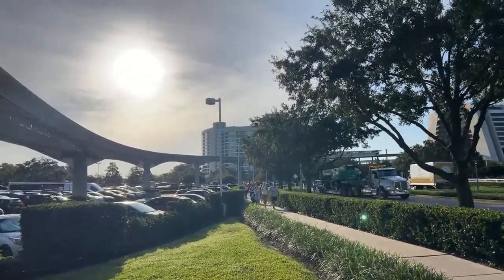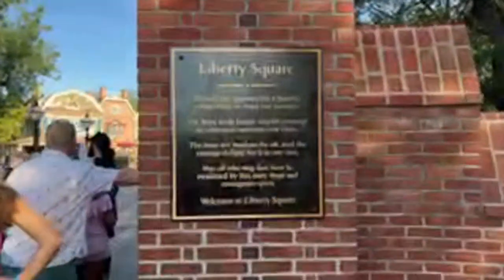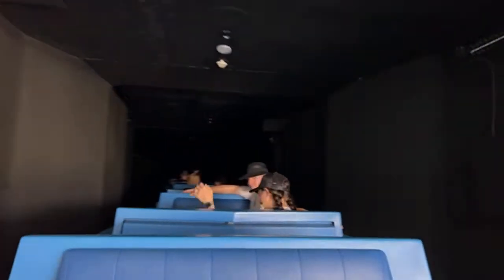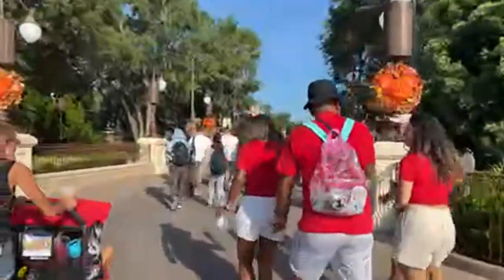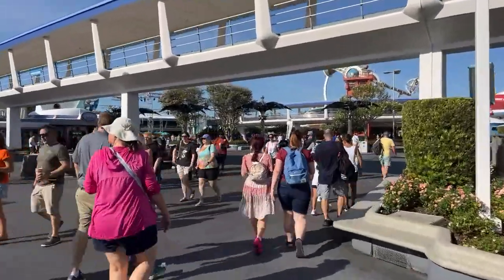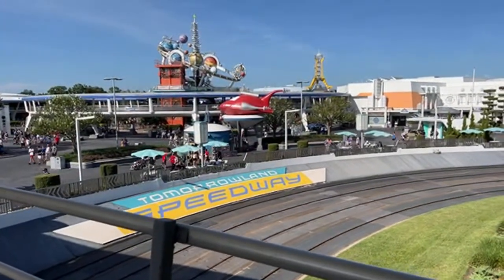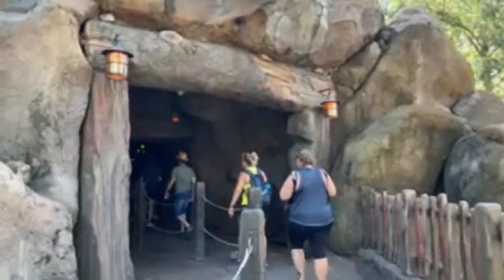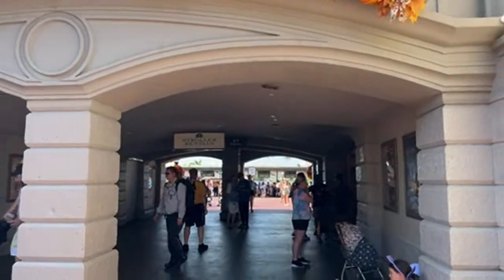🔴LIVE: MAGIC KINGDOM | Rope Dropping at WALT DISNEY WORLD | TRON! Hatbox Ghost?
GOOD MORNING! Today we are headed to the Magic Kingdom at Walt Disney World! Will this be DAY ONE of the Hatbox Ghost at WDW? We will also ride Tron! Halloween Decor is up around the park and SO MUCH MORE!

New video's come out every week! Some may be edited, some may be live, and some may be a surprise! So, please consider hitting "THE BELL" to get updated whenever I upload a new video, schedule a live video or just hit "GO LIVE!"

I also wanted to take a minute and thank all the people who help make these videos happen. It blows me away how kind, generous and supportive you all are. I especially want to thank:

Best Of The Best:
John Fredd Bailey
Armbandido (Nelson Badillo)
Jordan Garrett
Kenny Holland
Robert Diferdinando
David Garland
Izzo
Ken Sieracki
Andrew Cossar
Vince Gagliardi
Will Kubicz
Glenn & Suzanne Richey
Colleen Kidder
Rosita K.
Trevor Neely
Dustin & Kara

Upgraded Carney Crew:
Dawn Hannon
Greg Galasyn
Cameron Robertson
Shelly Long
Ryan Sims
Avery Berry
Debbie Louviere
Jen Van Dyke
Matt Rissman
Harper C.
Christopher Lombard
Jamie Filippone
Melvin Lee
Andrew Palmacci
Peaches P
GAN
Cassie Cardoza
Sara Garvey
Scott Main
Orange Bird
Joey Nicholas
Jon Thorn
Amanda Velez
Jackie Johnson
Pat McNerney
Stephen Noon
Mike Sedmak
Kelsey Elizabeth
Melon And The Mouse
Moogle

Lauren's Youtube: @LearningWithLau

Some music may be provided by vlogstar & audionautix.com